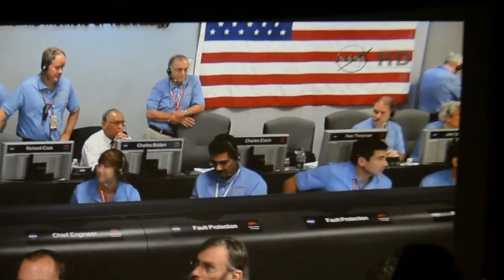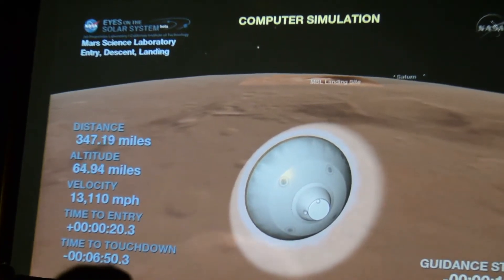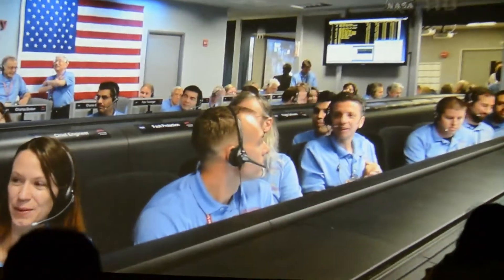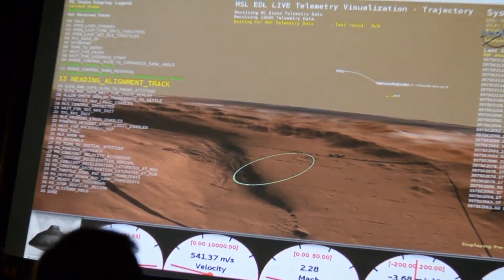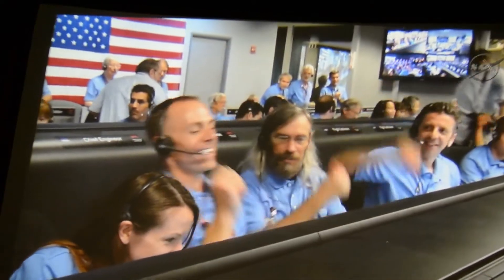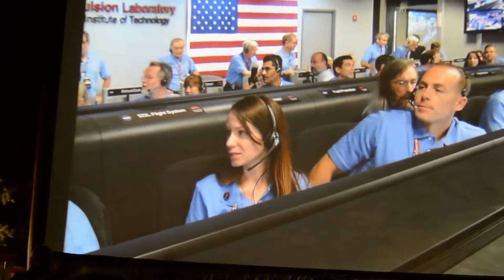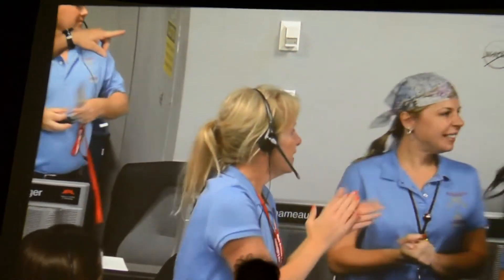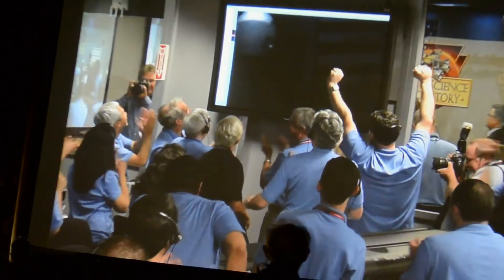CURIOSITY Landing on Mars - Live feed video from JPL to NASA Mountain View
Last anxious 10 minutes before Curiosity touched down safely on the surface of Mars including the "7 minutes of terror".  JPL scientist and engineers monitor the progress of Curiosity with bated breath as it descends through Mars' atmosphere to safely land.  HD - view in full screen.

Video taken with handheld Nikon D5100 camera in a large grass field at NASA Aims Mountain View, CA. where thousands gathered to view the Mars landing of CURIOSITY on August 5, 2012 at 10:32 PM PDT.  Live video feed from JPL Pasadena was projected on two huge portable screens at opposite ends of the field.  Dark profiles of people at bottom of the screen are people also viewing event in front of me.  Some cheers heard in the background are from fellow viewers.